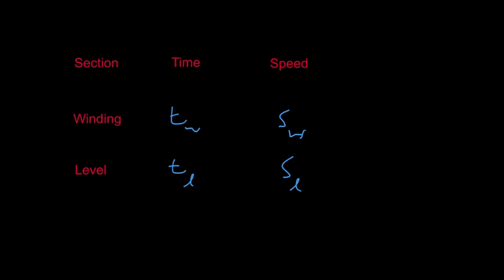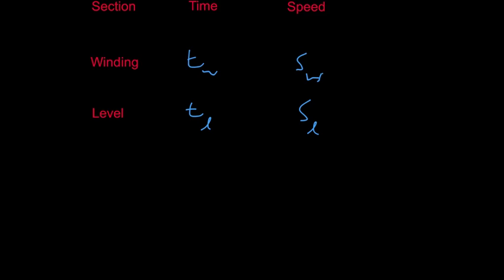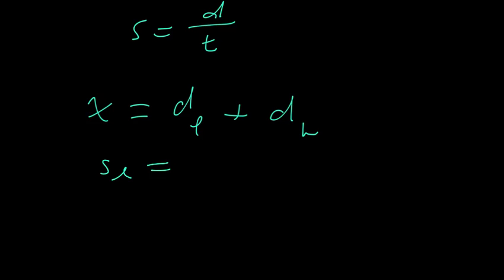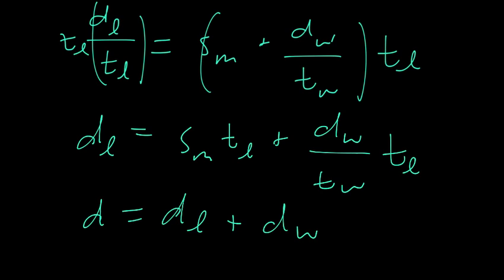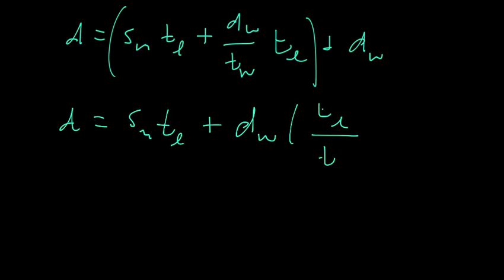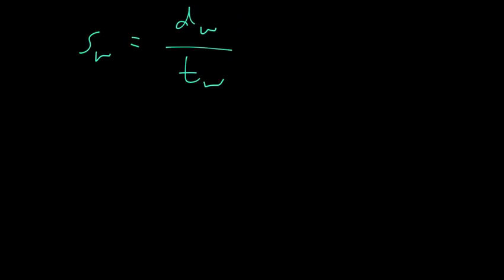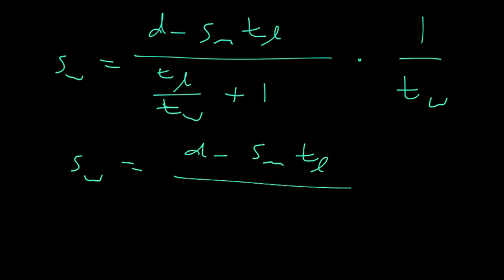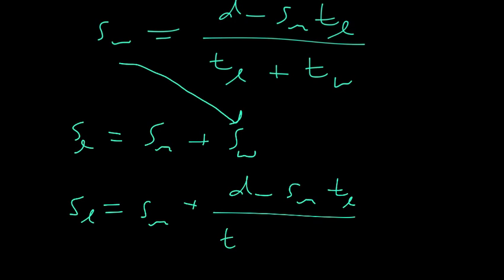Using systems of equations—a speed example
In this video, we look at how to use systems of equations to solve for the speed of a car on a level road if we're given the total distance traveled.